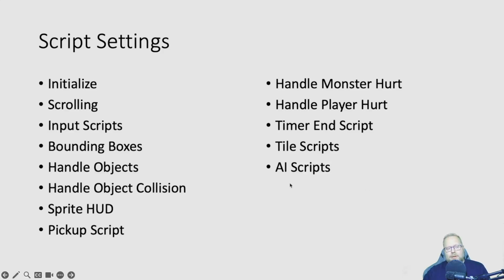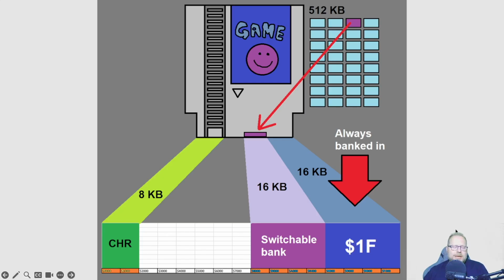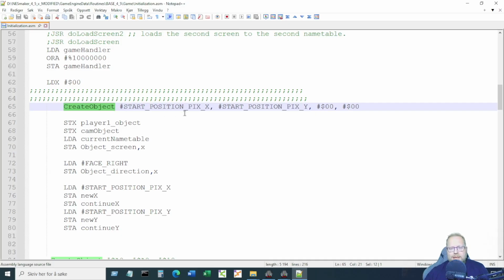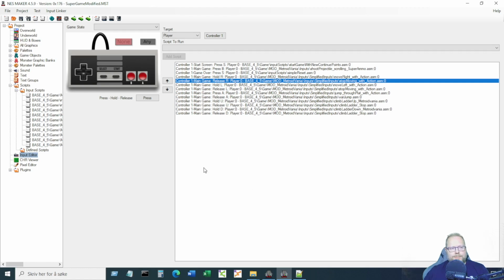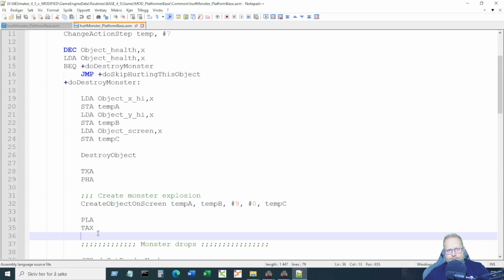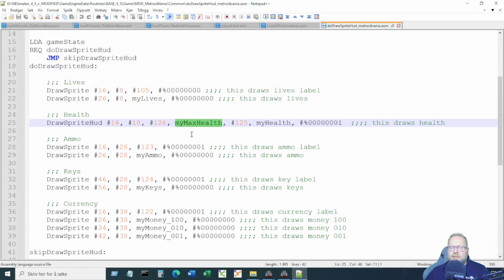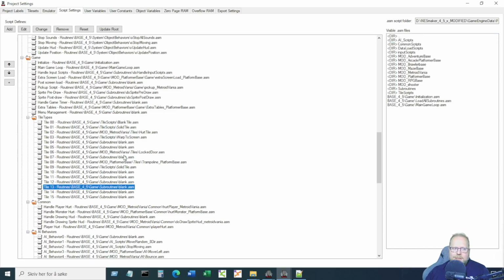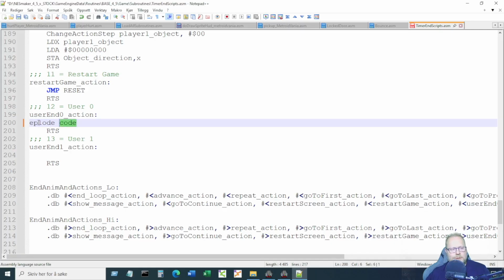Assembly Programming 8 - NESmaker Setup and Bank Switching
This is a mini course on programming in Assembly language with NESmaker.

00:00:00 Introduction
00:02:22 Bank Switching
00:10:46 Example Games
00:18:40 Project Settings - Script Settings
00:19:53 Initialize
00:22:54 Improve Scrolling
00:25:50 Simplified Input Scripts
00:31:08 Hurt Out of Nowhere
00:34:14 Object Collisions
00:36:40 Hurt Player - Hurt Monster
00:45:17 Putting Scripts in $1F
00:46:57 Setting Up the Sprite Hud
00:56:57 Pickup Script
01:00:39 Adding New Tiles
01:03:57 New AI Types
01:07:19 Edge Reaction and Solid Reaction
01:08:00 Timer End Scripts
01:12:10 Closing Words